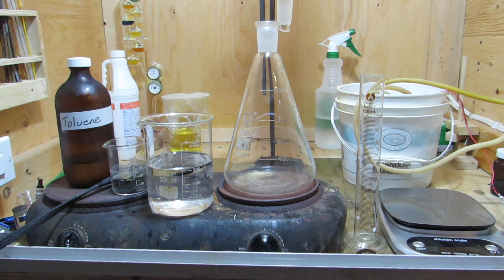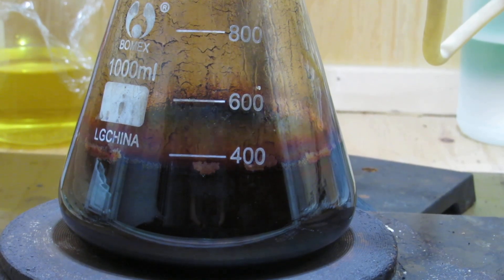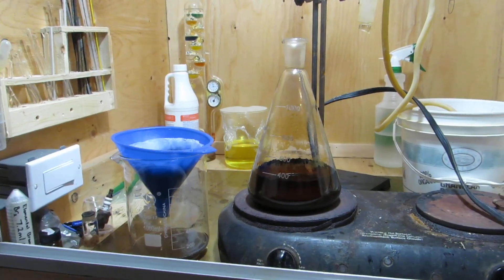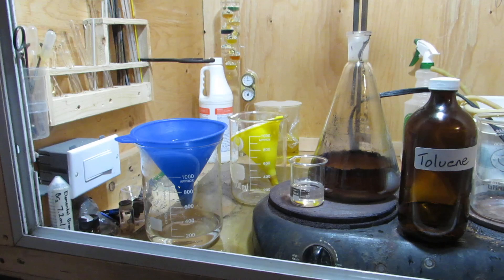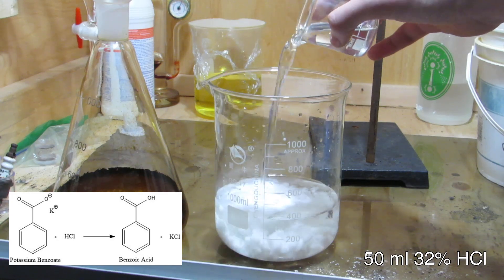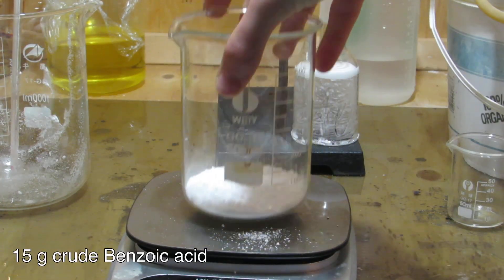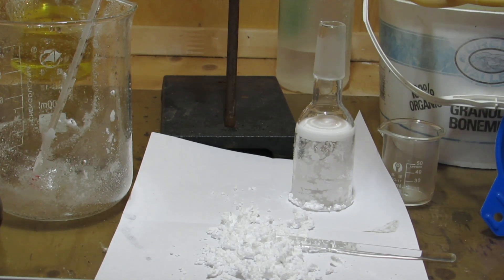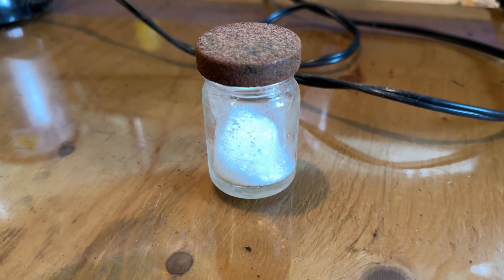How to Make Benzoic Acid - Toluene Oxidation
In this video I demonstrate how to prepare benzoic acid through the oxidation of toluene by potassium permanganate.

Some activities demonstrated in this video may be dangerous to replicate and should NOT be attempted by individuals at home. Although experiments are fun and exciting, some reactions can be dangerous without proper safety and equipment.